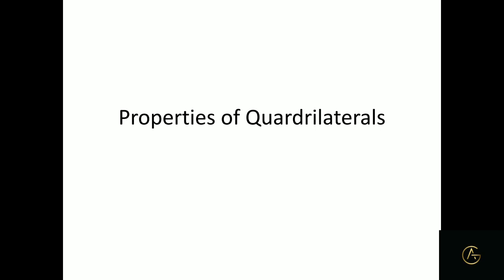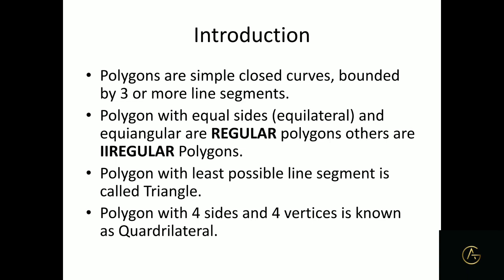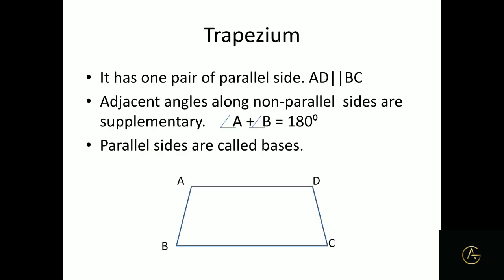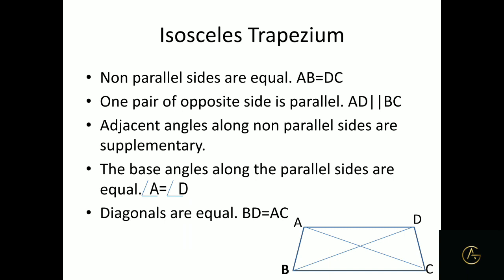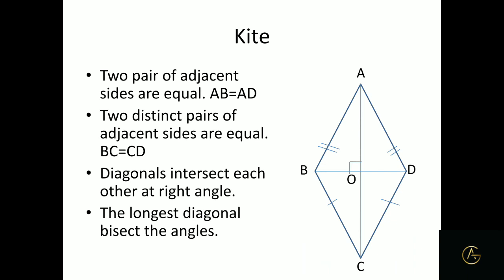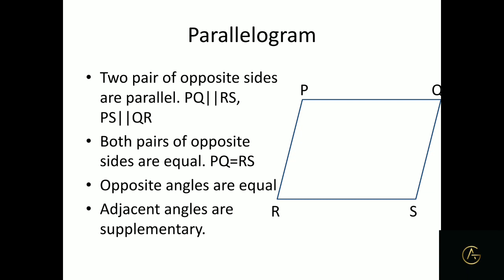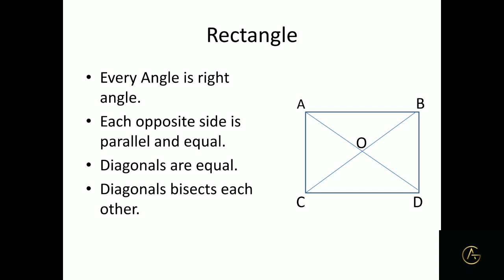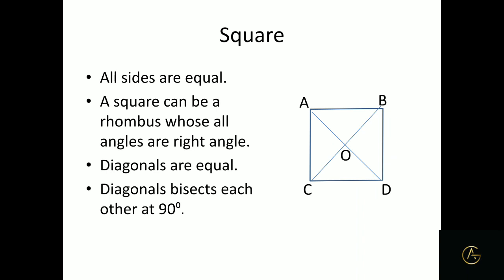Quardrilaterals|Properties of quadrilaterals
Types of Quardrilaterals
1. Trapezium
2. Parallelogram
3. Kite
4. Rhombus
5. Square
6. Rectangle